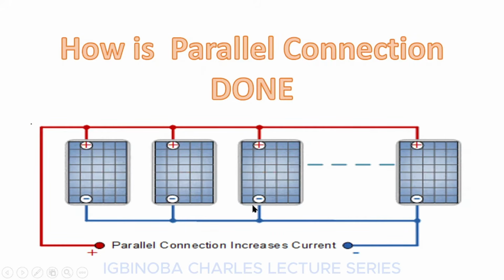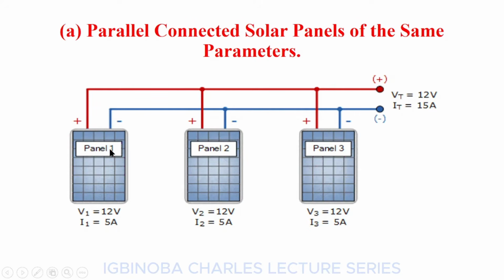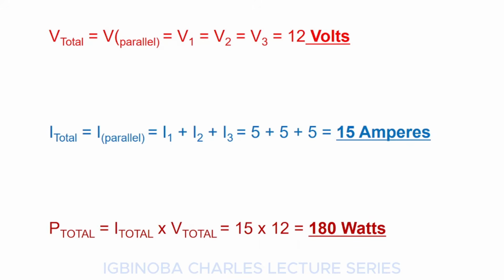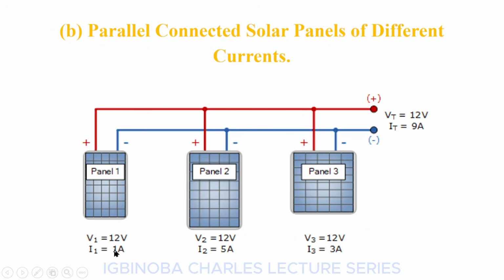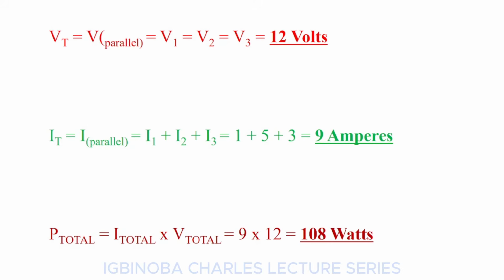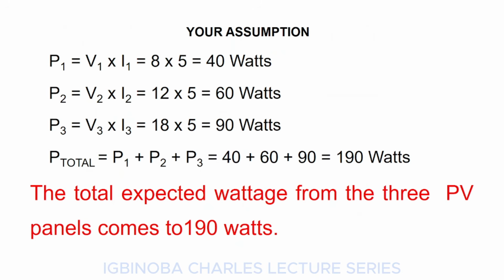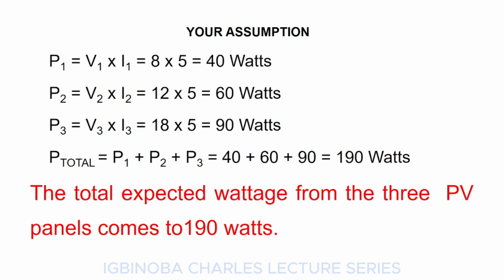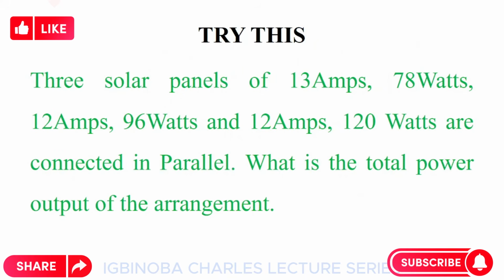Connection of Solar Panels in PARALLEL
Calculation of Current, Voltage and Power of Solar Panels connected in series under different scenario